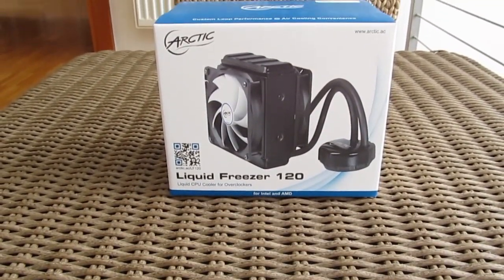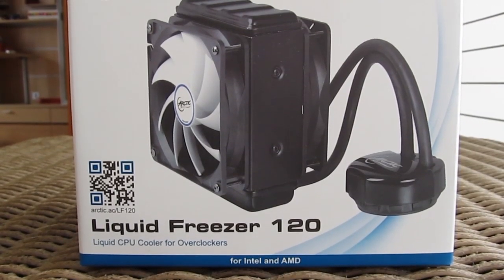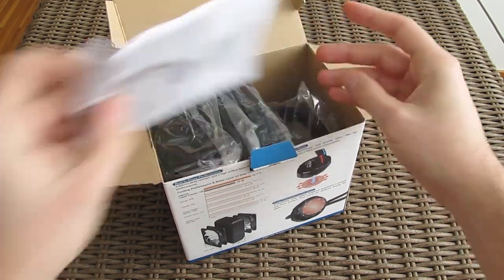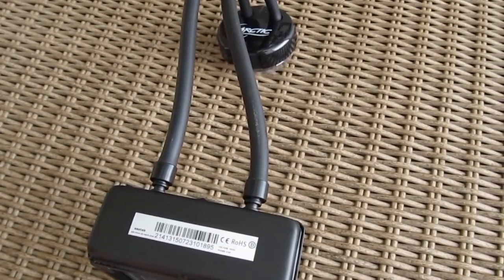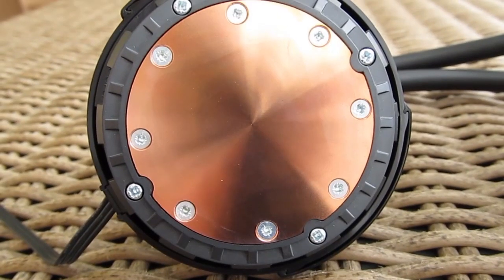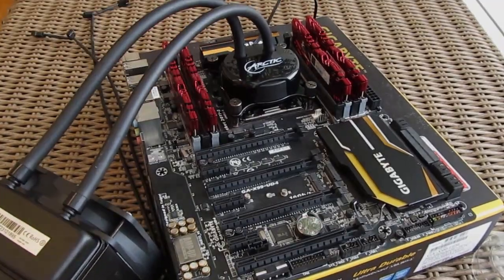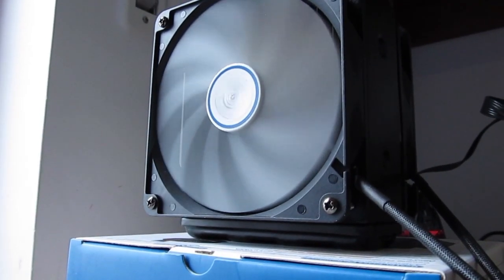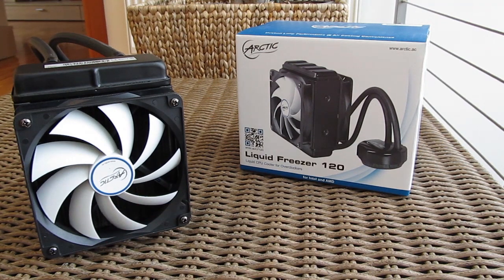Arctic Liquid Freezer 120 Review & Unboxing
The new Arctic Liquid Freezer 120 will not leave you indifferent
►Price US
►Price CA
►Price UK
►Price EU / DE